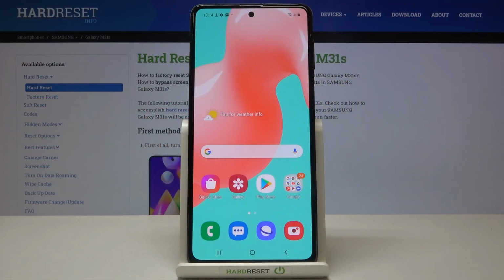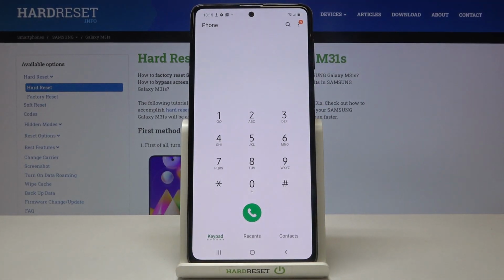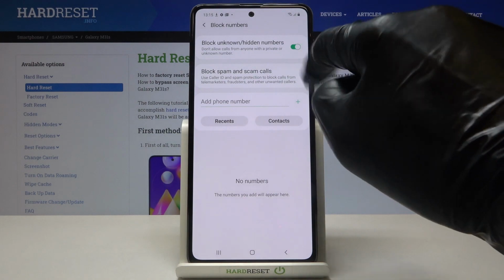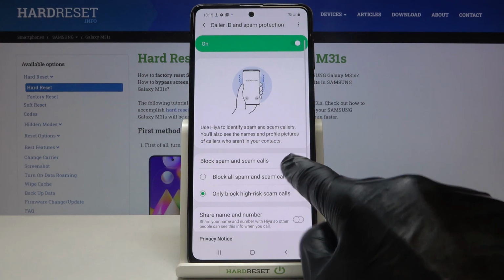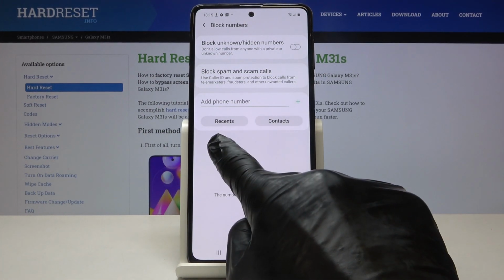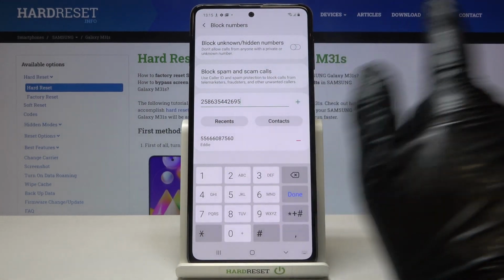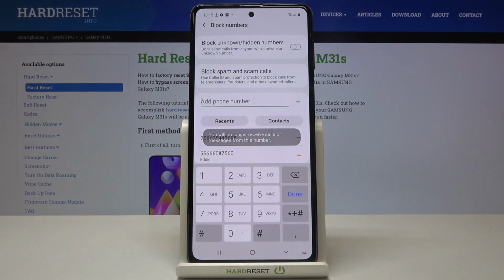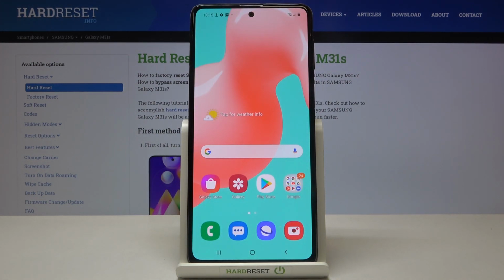How to Block Numbers on SAMSUNG Galaxy M31 – Add Number to Blacklist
Learn more info about SAMSUNG Galaxy M31s:
Open this tutorial and check how quickly and successfully block a number on SAMSUNG Galaxy M31s. Today you will discover how to successfully add a number to the blacklist and prevent the owner of that number from making calls. If you block a number, you will not receive any incoming calls or SMS from it. This operation is reversible, so you will be able to unblock the number in the future without any problems.